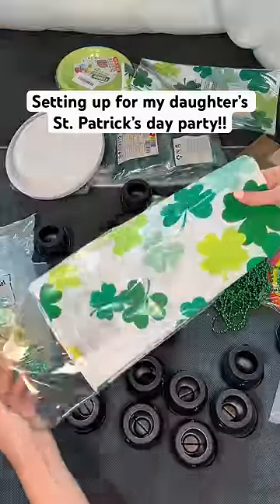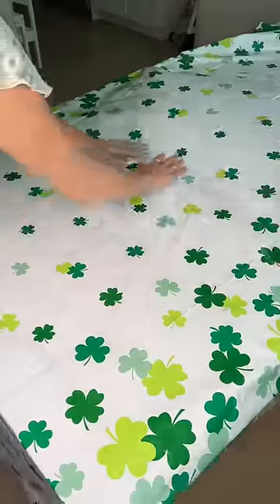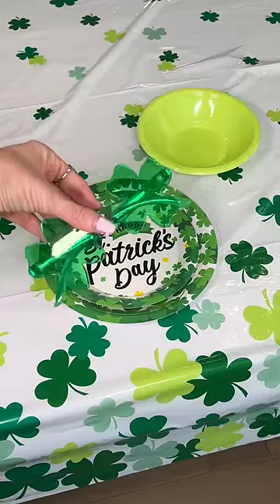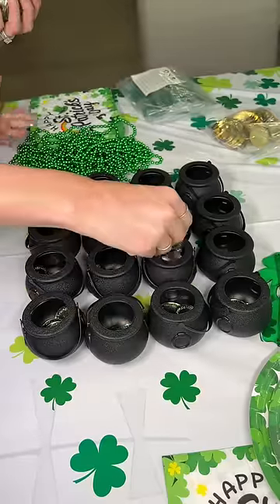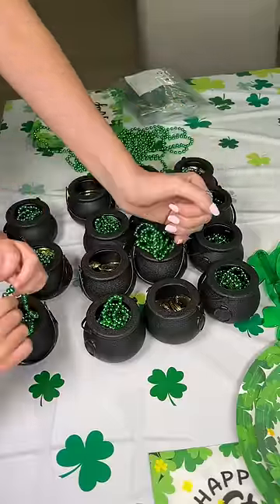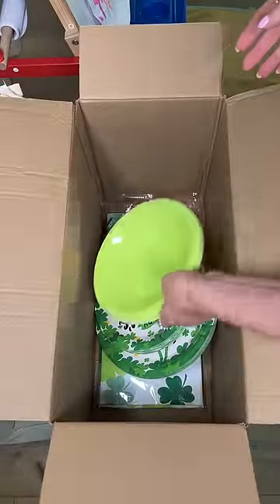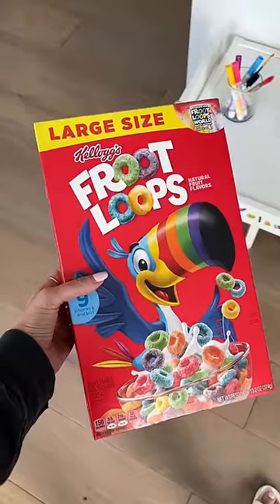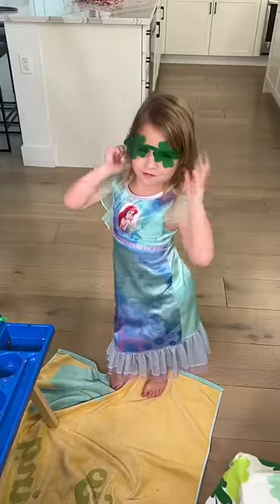Setting up and organizing for my daughter’s St. Patrick’s day party!!